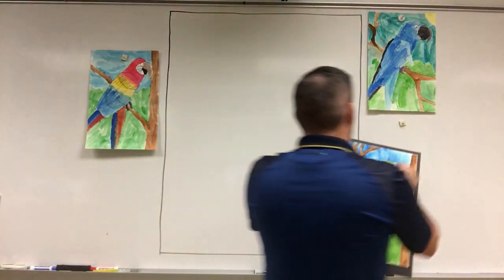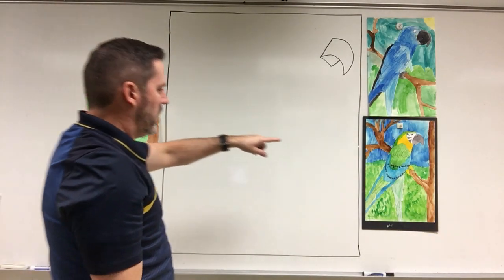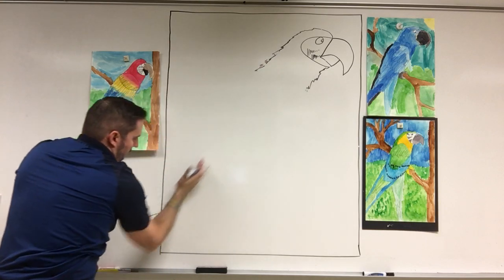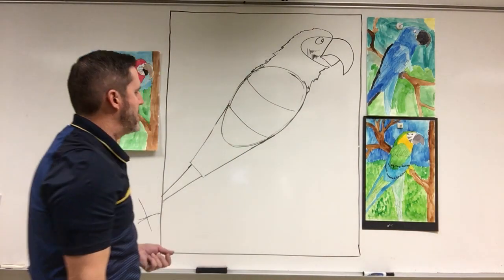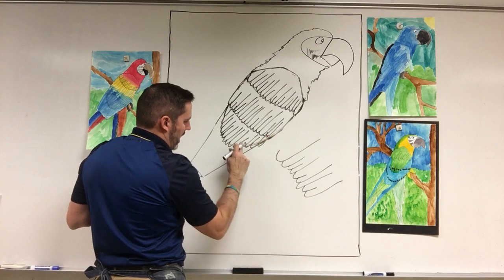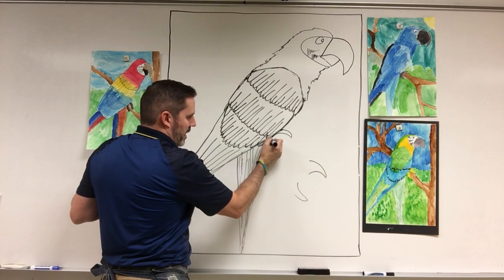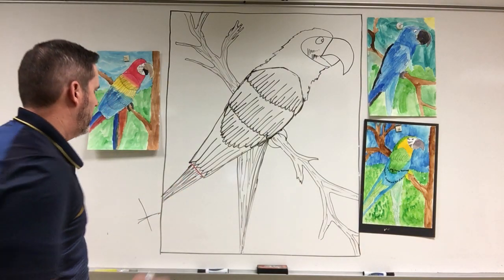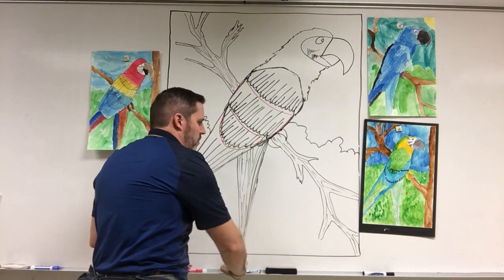5th Grade: Macaw